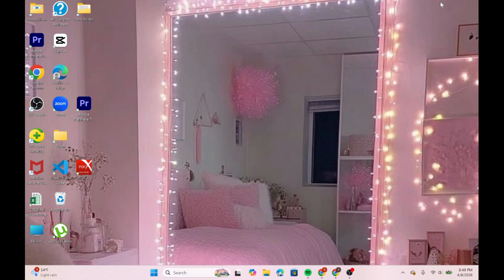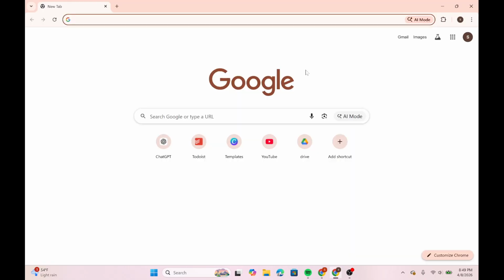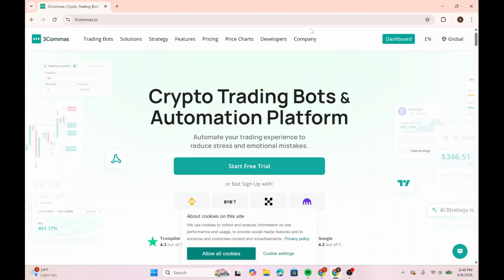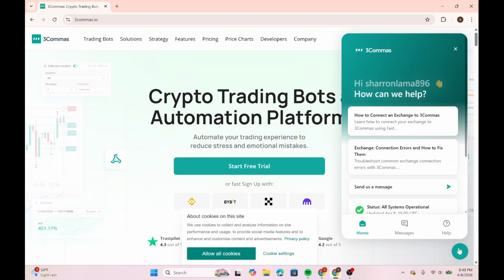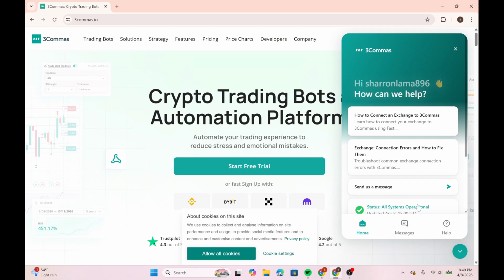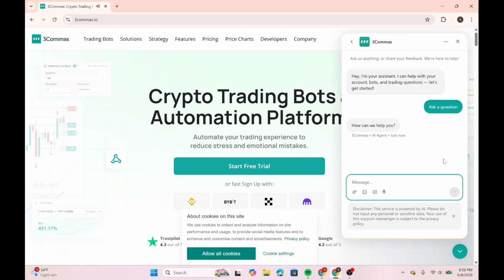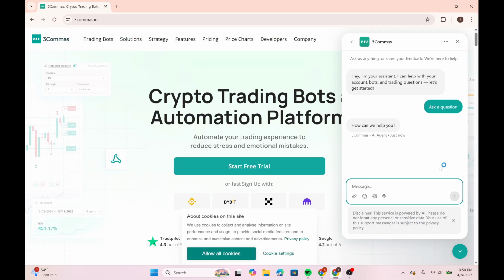How to Contact to Support on 3commas on PC 2026?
Need help with your 3Commas account or trading bots? This video shows you how to contact support on 3Commas on PC step by step.

From accessing the help center, submitting a support ticket, using live chat, and finding official 3Commas support channels — I'll walk you through every part so you get the assistance you need quickly and safely.

By the end of this tutorial, you'll know exactly how to contact support on 3Commas on PC like a pro.